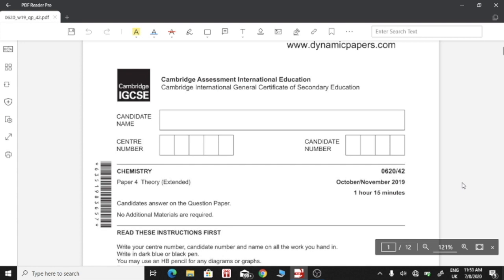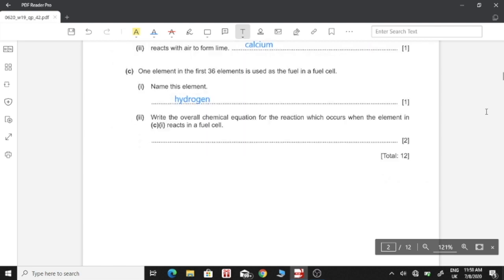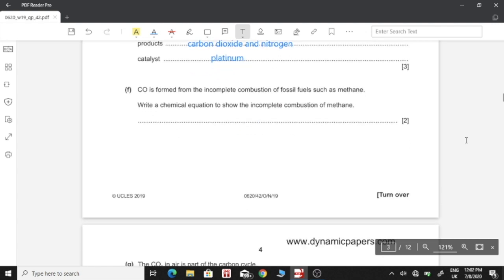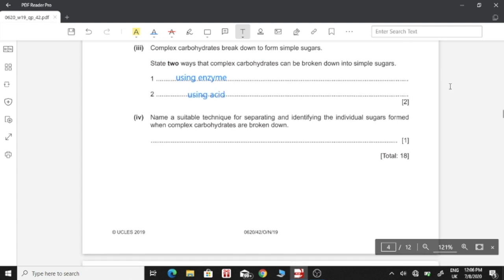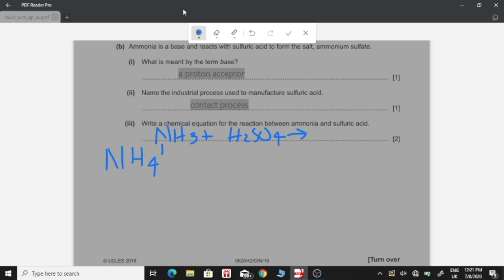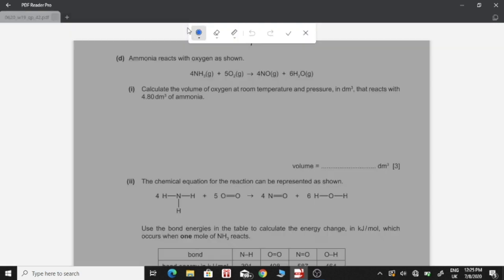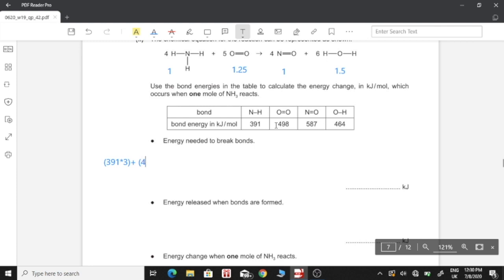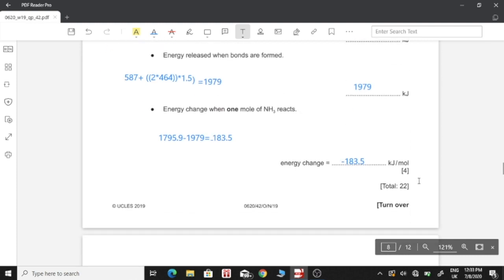CIE IGCSE Chemistry Solved Past Paper Oct/Nov 2019 P42 Q 1-3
This video provides solution to Paper 4 Variant 2 of Oct/Nov 2019 Question 1 to 3. For question 4 to 5, watch video